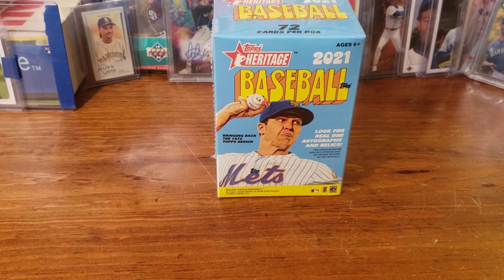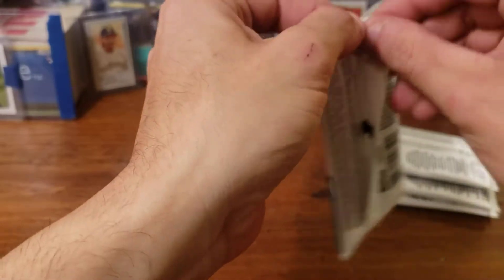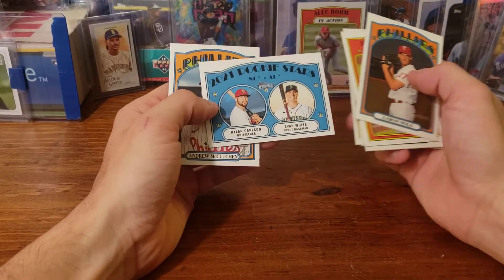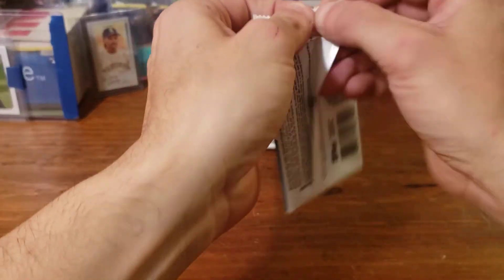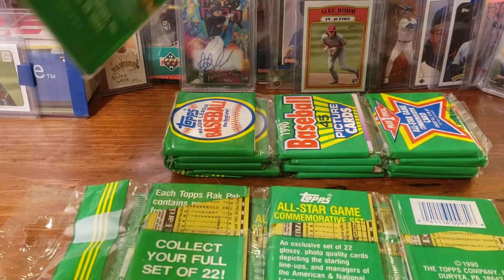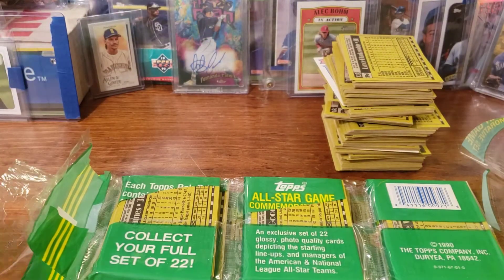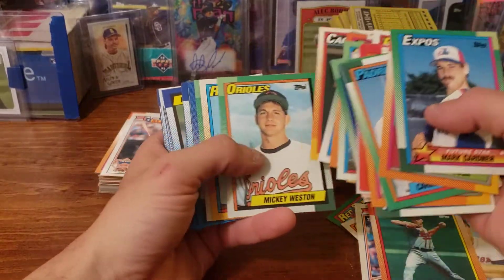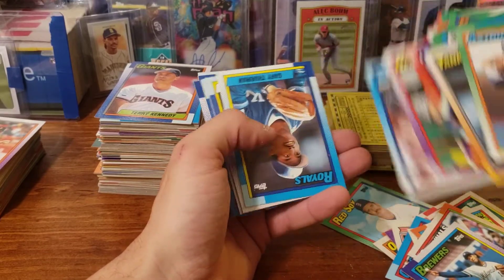Mixer Break Topps Heritage 2021 1990 Topps